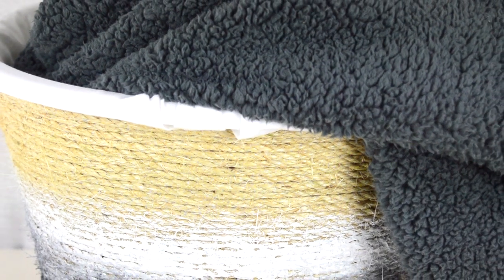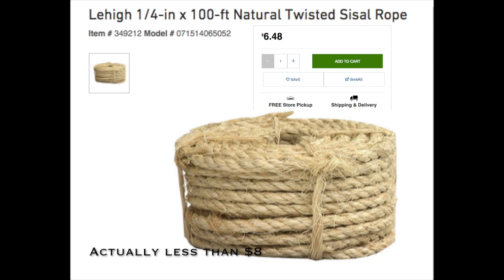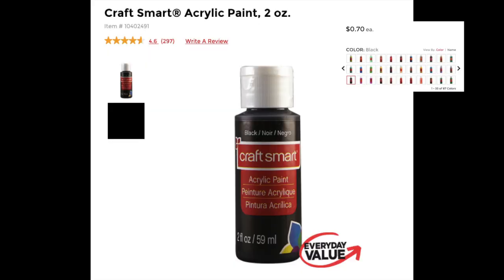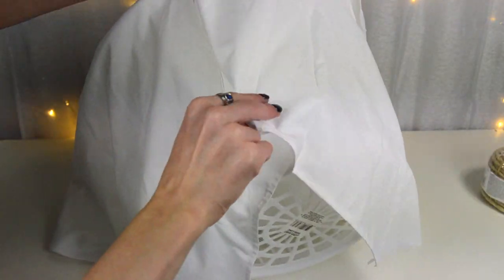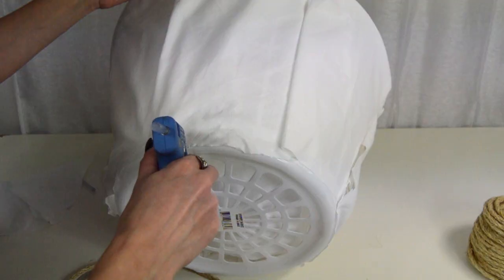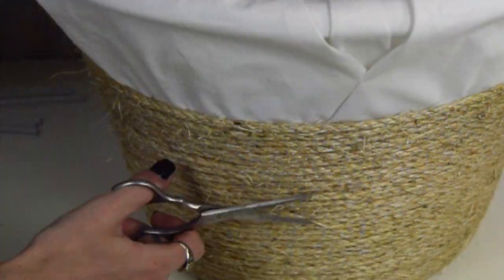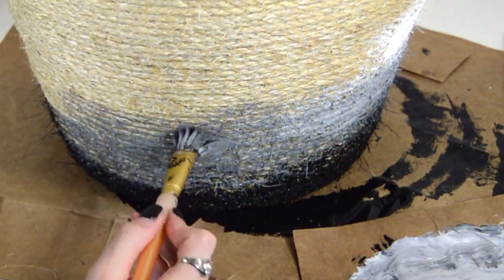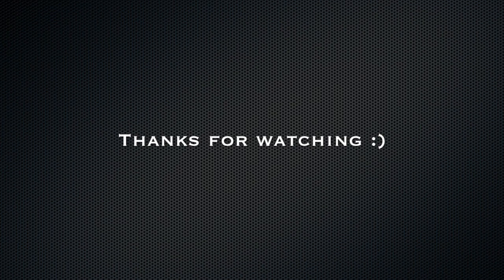DIY ROPE DOLLAR TREE BASKET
W H A T | Y O U | N E E D :
Basket (Dollar Tree)
2- Rope (Lowe's, $6.50 100 ft)
Hot Glue Sticks- few packs (Dollar Tree)
Sheet, Tablecloth, something similar
Paint (Michael's $0.70)
Paint Brushes